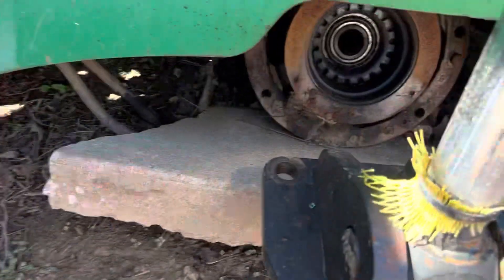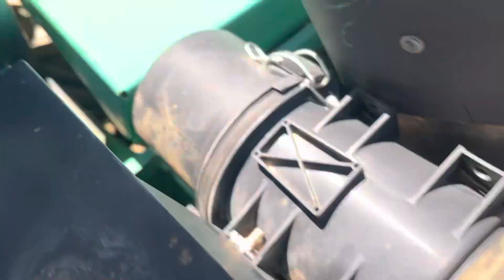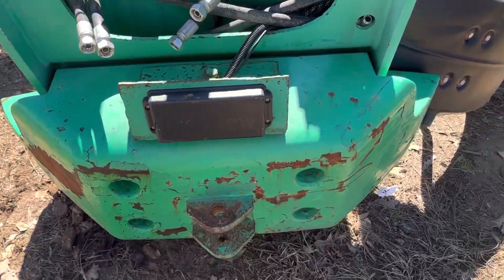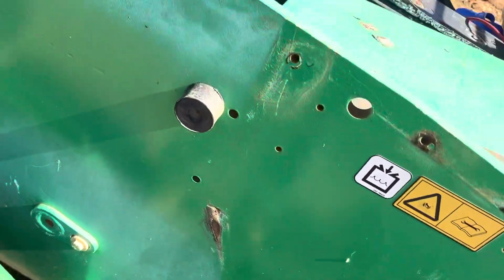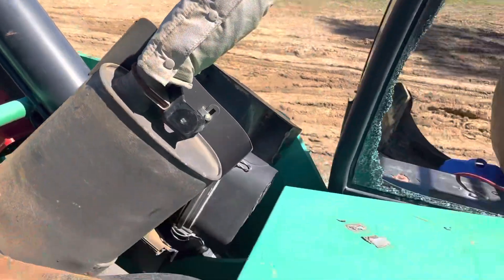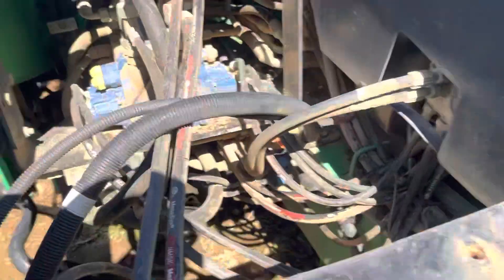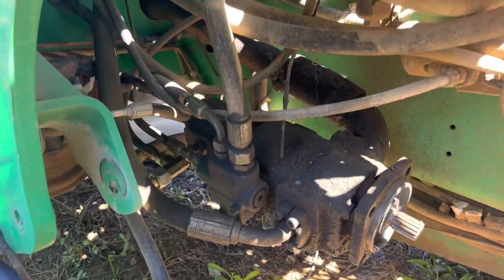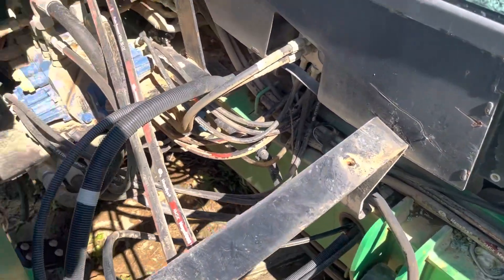510-56 jcb for parts overview